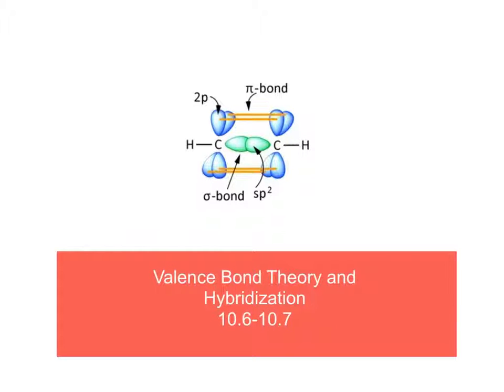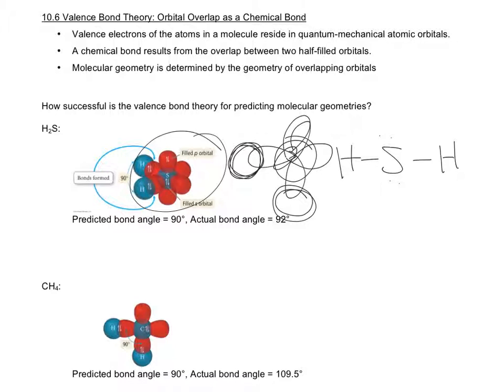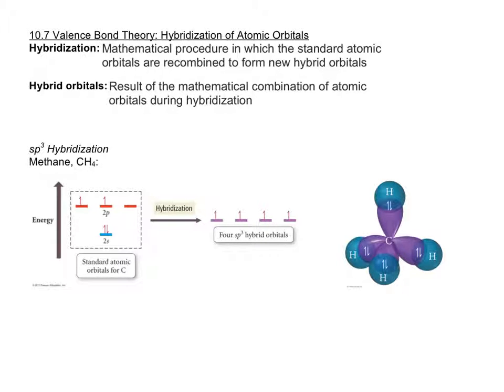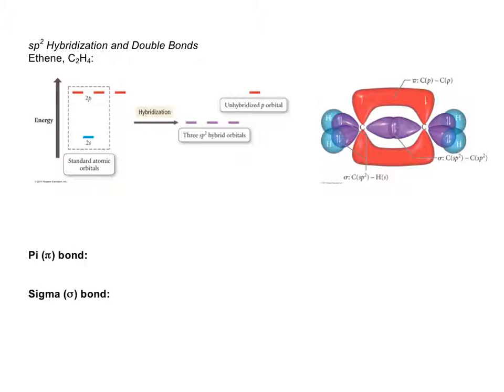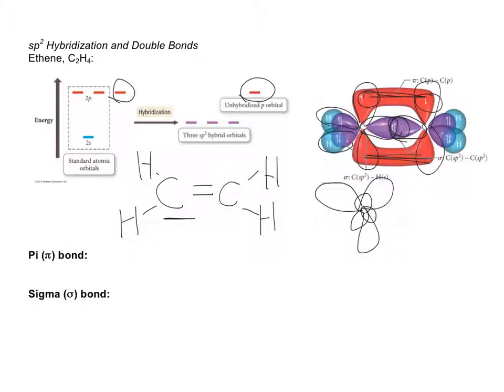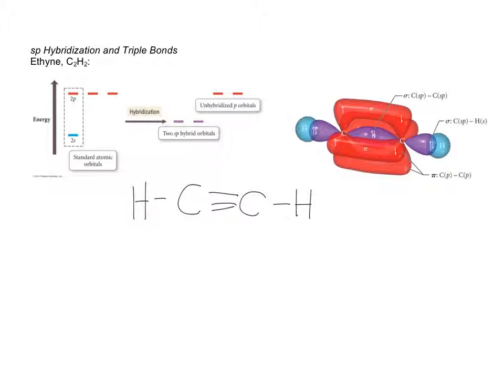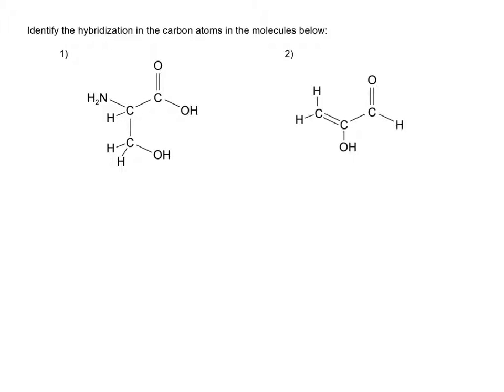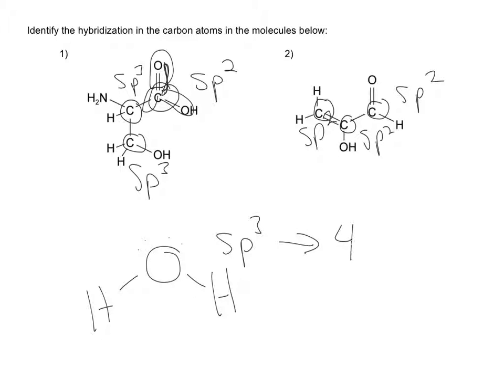AP hybridization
Definitions and examples of hybridization of s and p orbitals for valence bond theory.